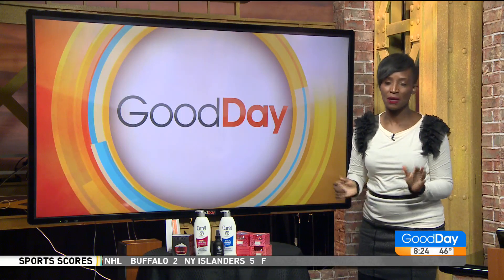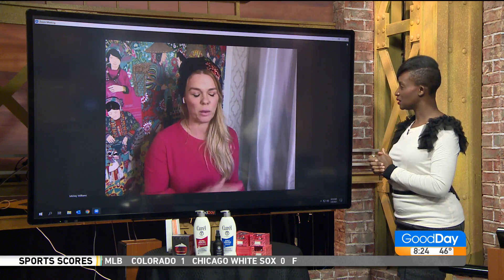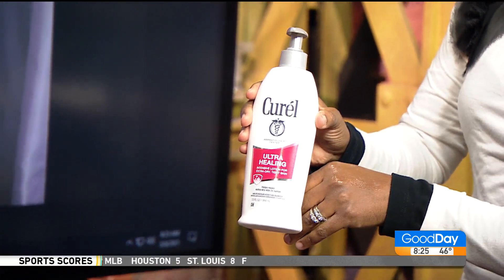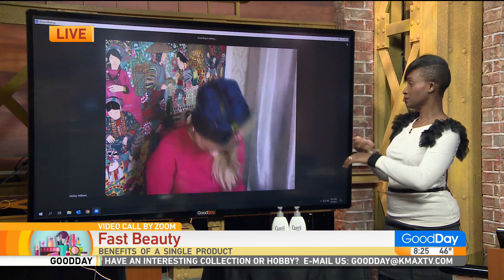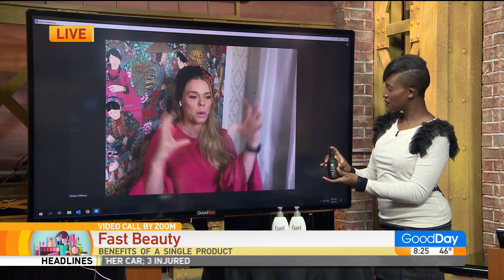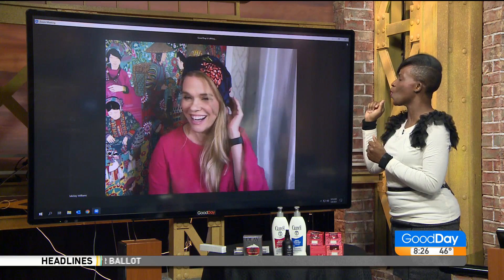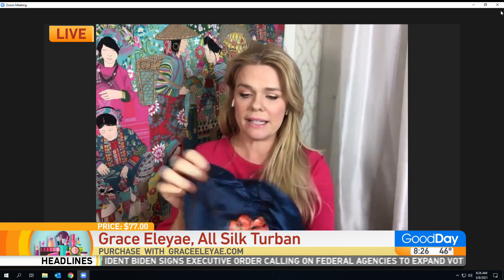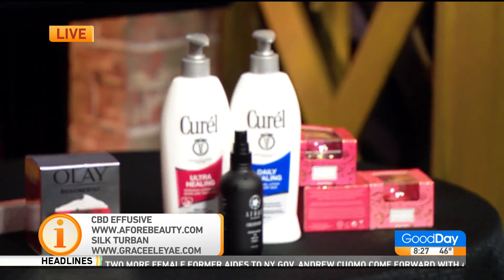Beauty Expert Mickey Williams - Fast Beauty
Imagine three benefits merged into one product! Beauty Expert Mickey Williams joins Courtney with some fast beauty tips, and we try some of them out!